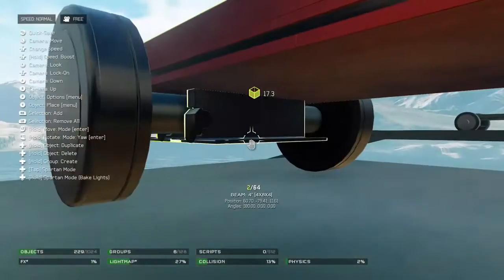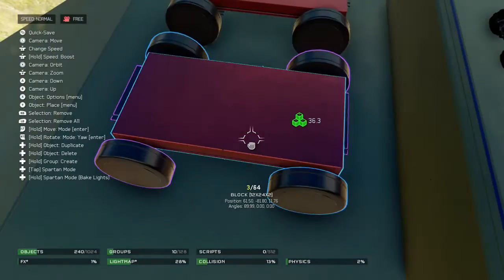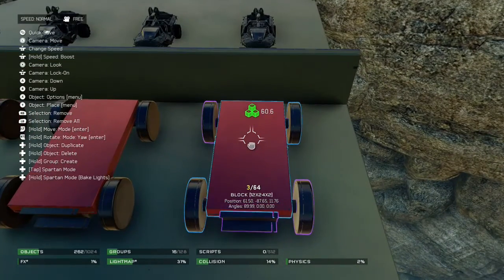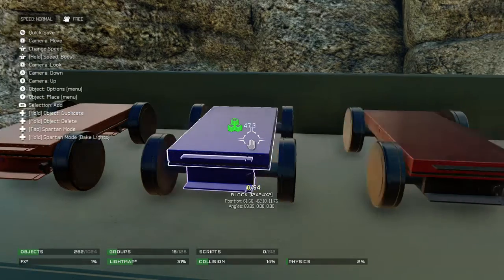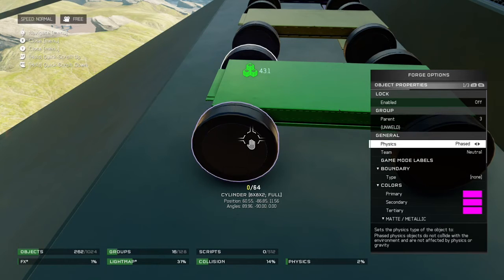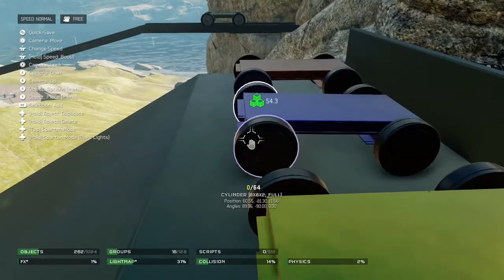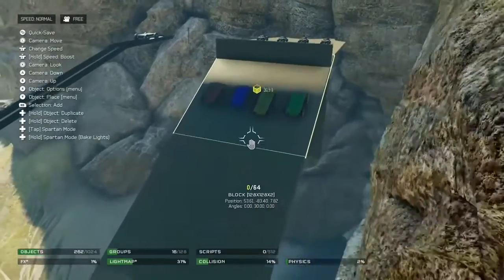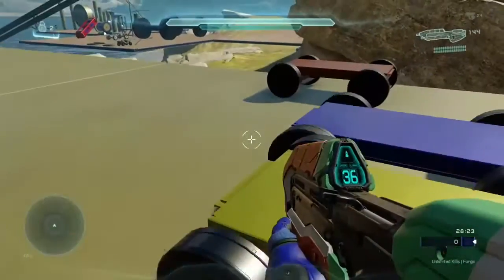Halo 5 Forge PINEWOOD DERBY / How to Weld Basics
Halo5 Pinewood Derby